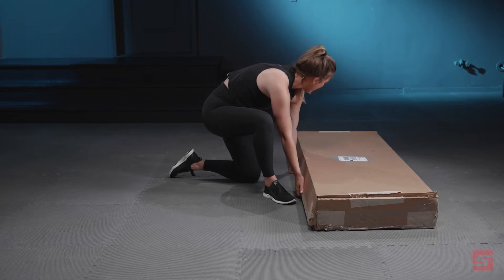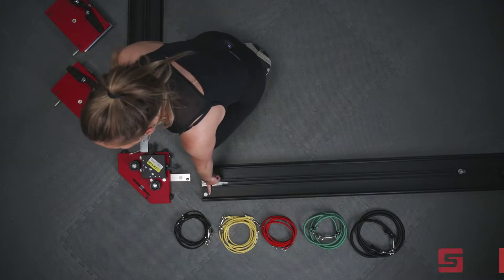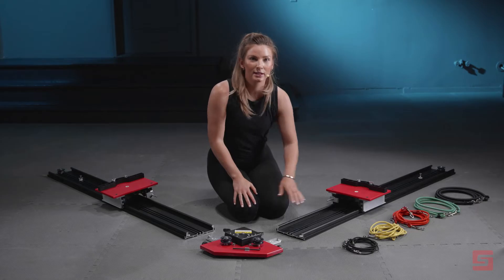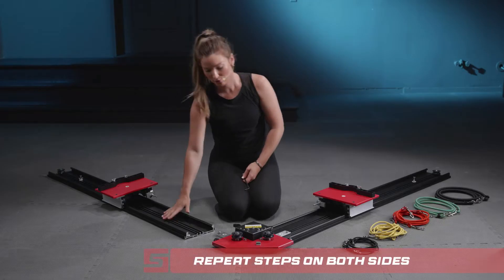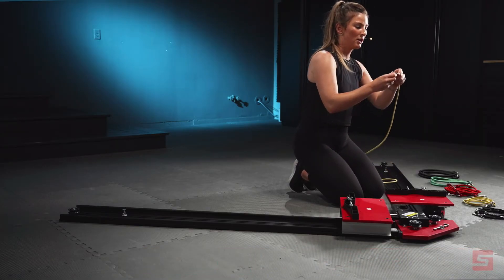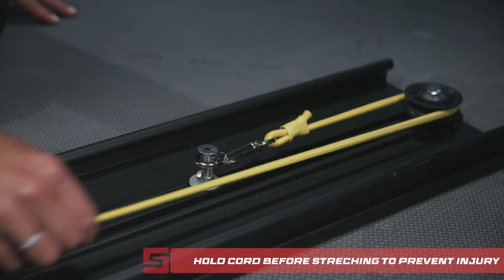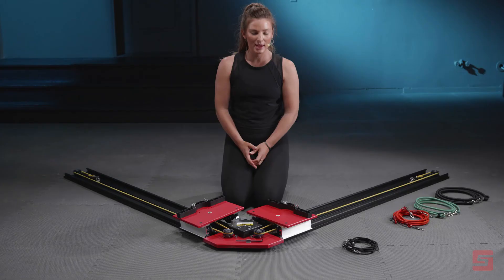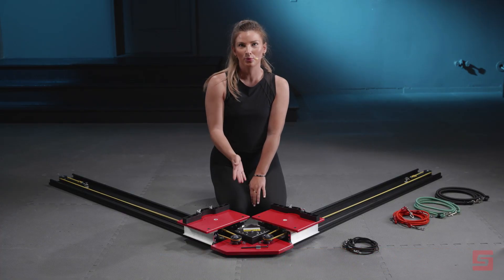Full STRYD.os Powerskater Assembly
Please refer to user manual for further details.